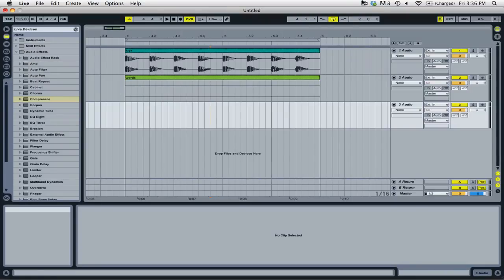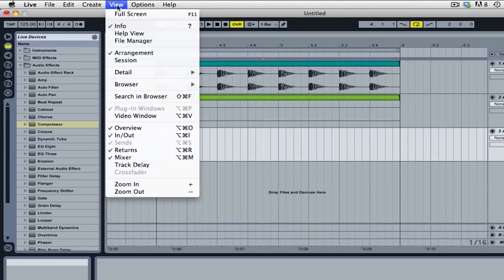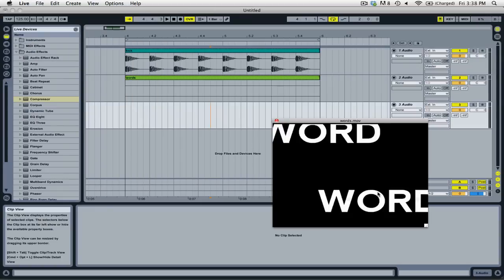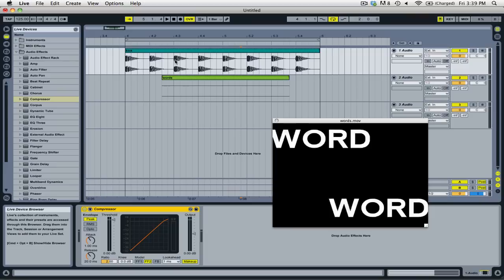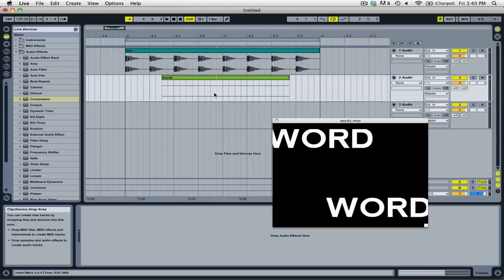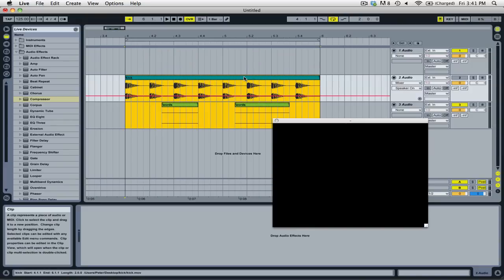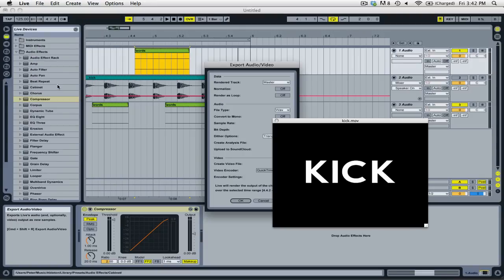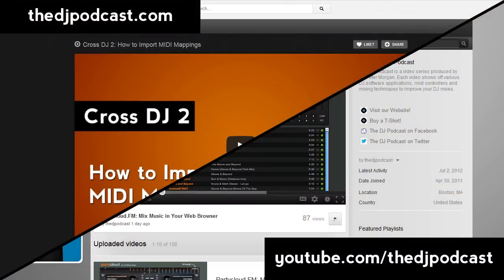Ableton Live Tutorial: Working with Video Clips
Ableton Live allows you to import Quicktime movie files and play them like audio clips in the arrangement view. In this video tutorial I'll be sharing some tips for working with video clips in Ableton Live.